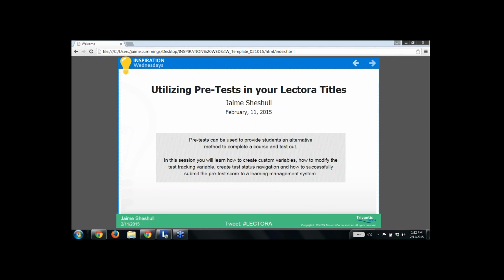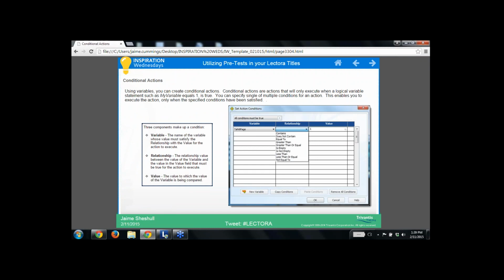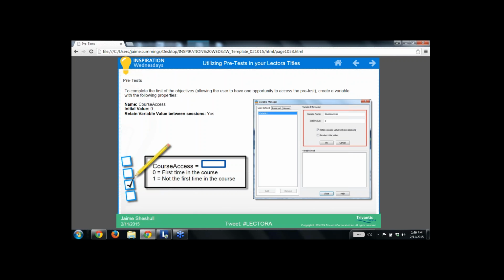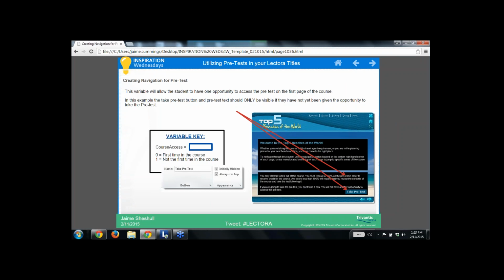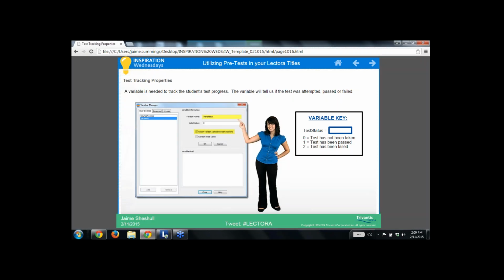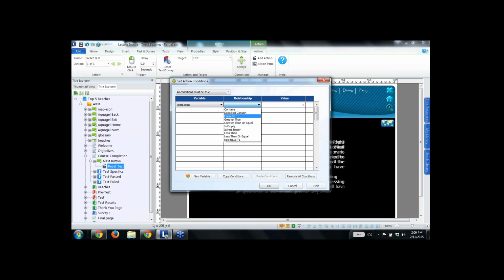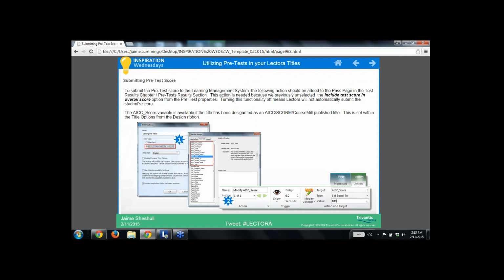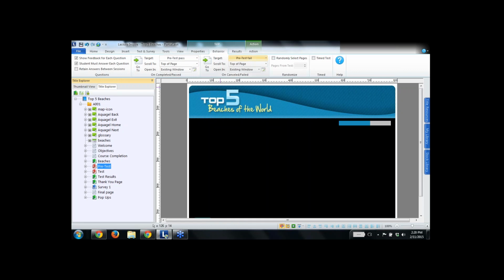162 Utilizing Pre Tests in your Lectora Titles